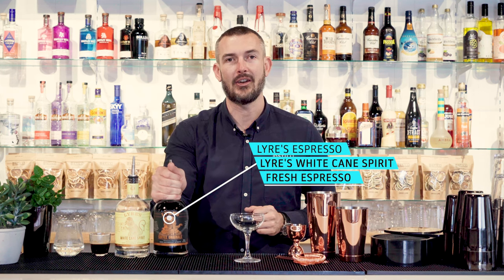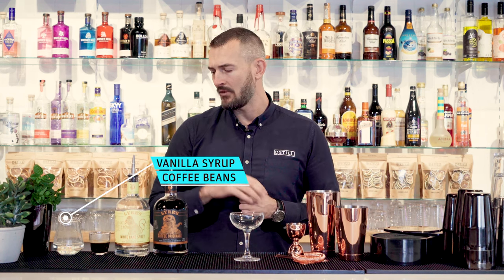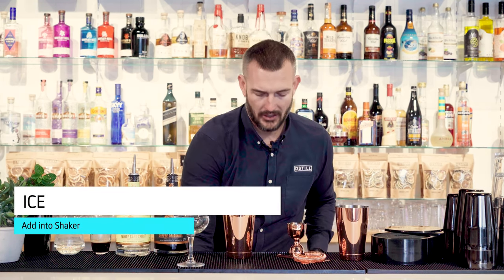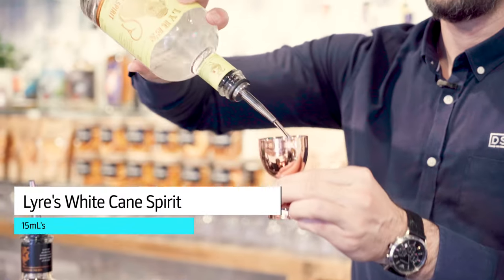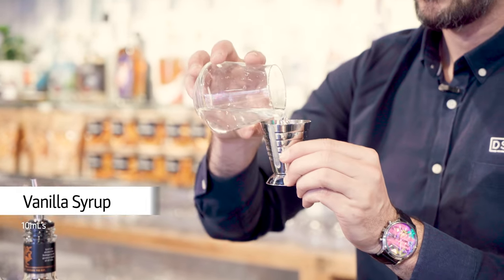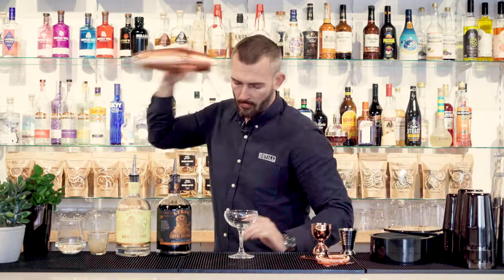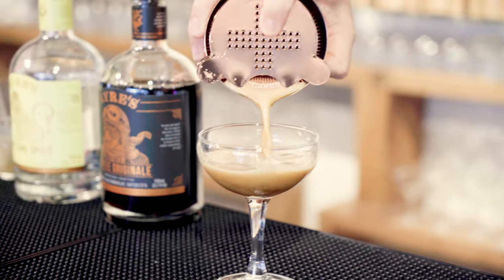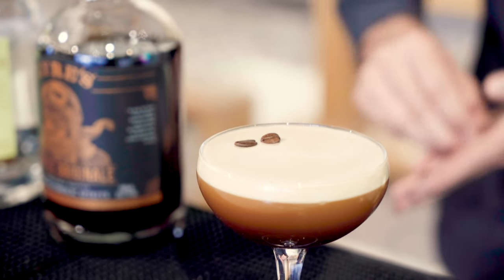HOW TO MAKE A LYRE'S ESPRESSO - EPISODE 98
This week on The Weekly Mixup, Dan shows you how to make a Lyre's Espresso!

- Lyre's Espresso
- Lyre's White Cane Spirit
- Fresh Espresso
- Vanilla syrup
- Coffee beans
- Shaker
- Jigger
- Strainer
- Coupe glass